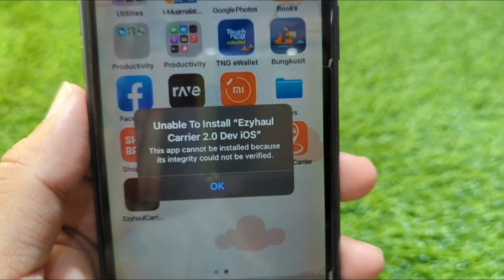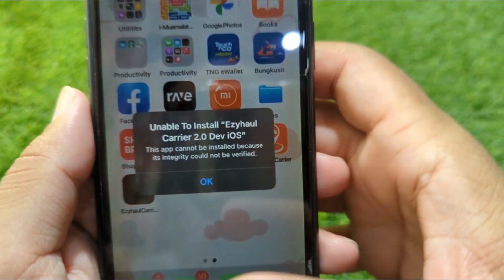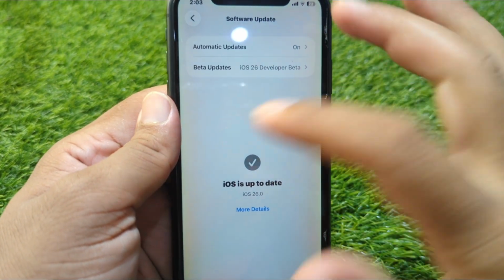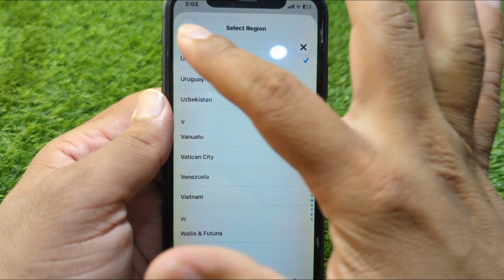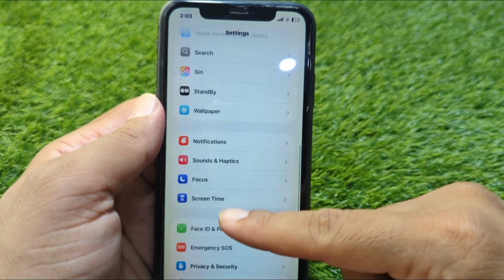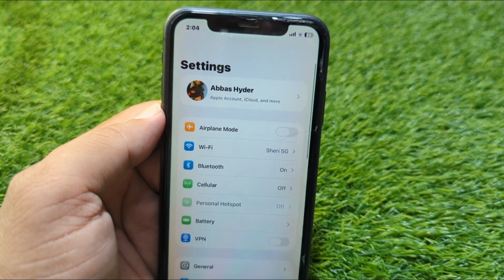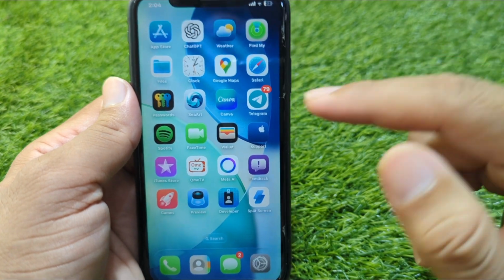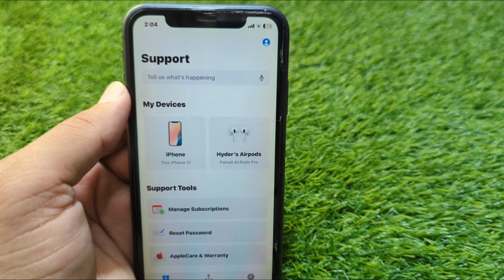Fixed: This App Cannot be Installed because its integrity could not be Verified! iPhone - iOS 26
Getting the error "This App Cannot be Installed Because Its Integrity Could Not Be Verified" on your iPhone or iPad running iOS 26? This common issue occurs while installing third-party or sideloaded apps. In this video, I’ll show you how to fix this error quickly and easily so you can install the app without any problems.